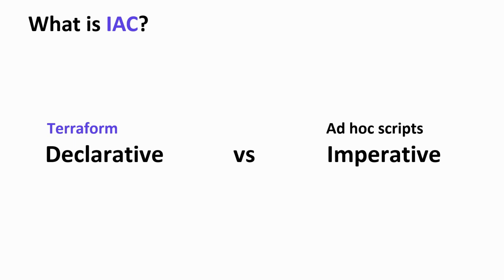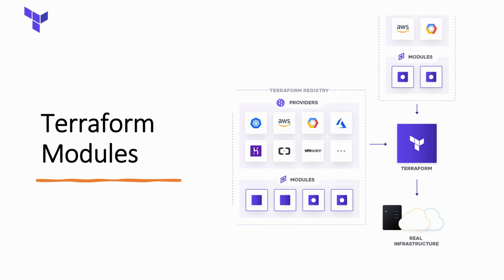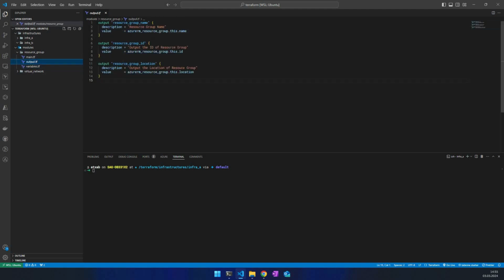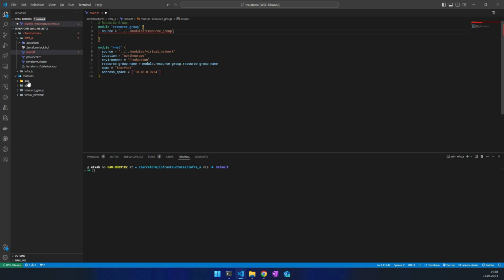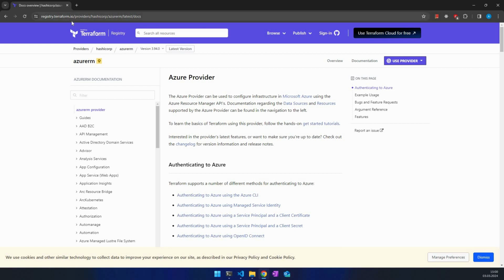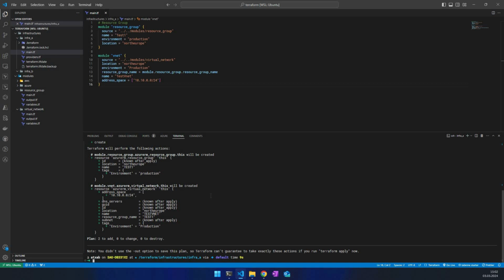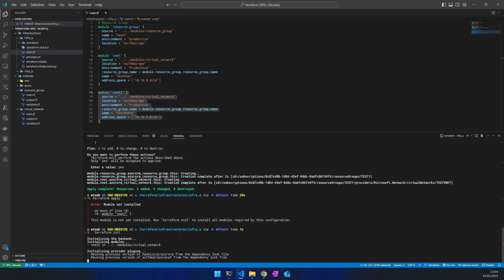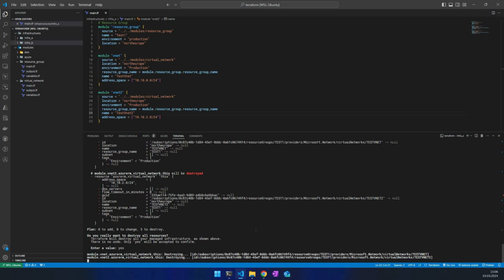Understanding Terraform Modules: Clear and Simple Overview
In this video, we dive into the world of Terraform modules, breaking down complex concepts into easy-to-understand explanations suitable for all experience levels. Whether you're just starting with Terraform or looking to enhance your existing knowledge, join us as we unravel the intricacies of modules, providing clarity and insight to empower your infrastructure automation journey.